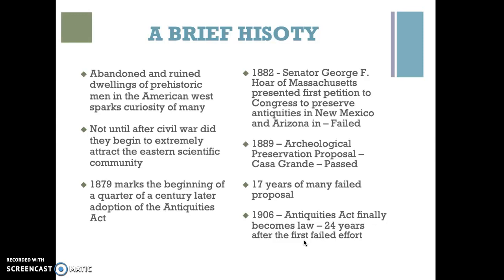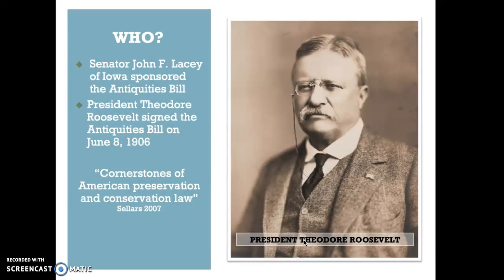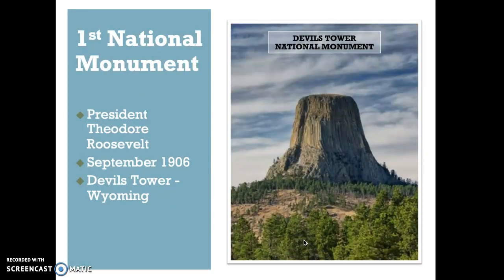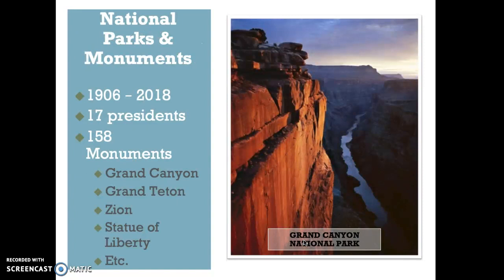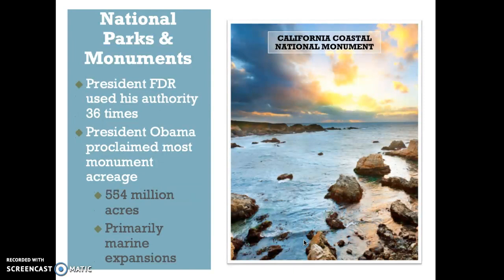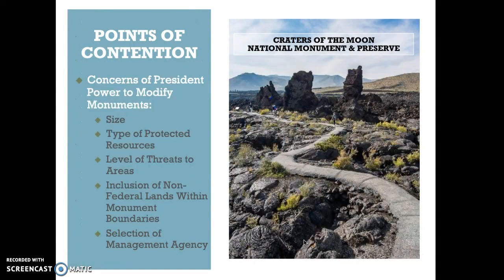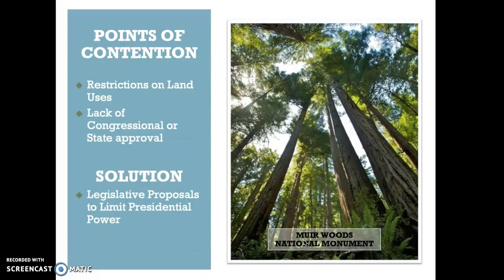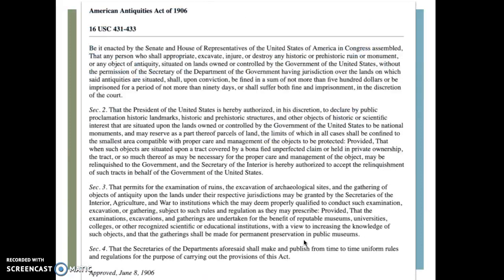Forest 584 - Antiquities Act of 1906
History and Background of Antiquities Act of 1906